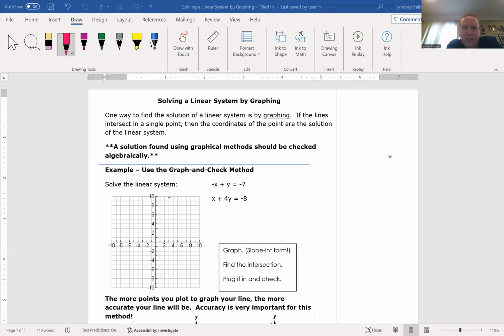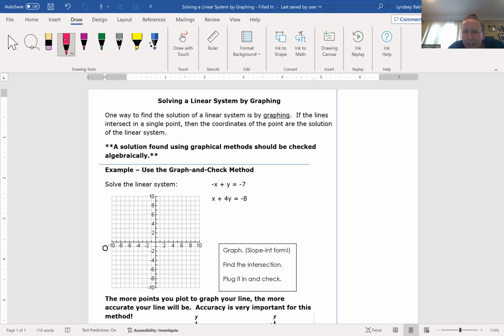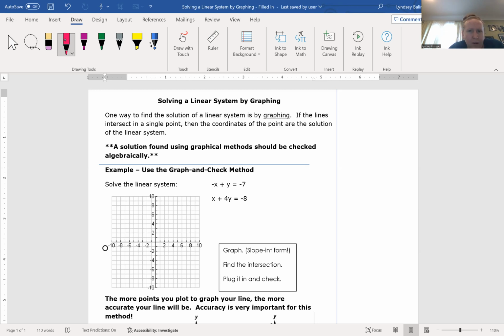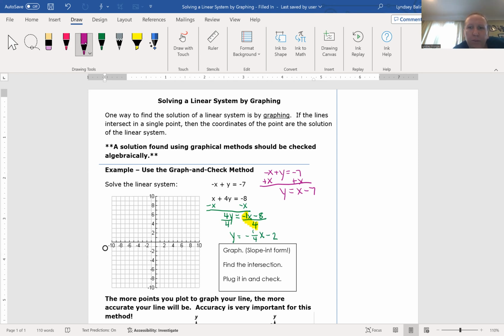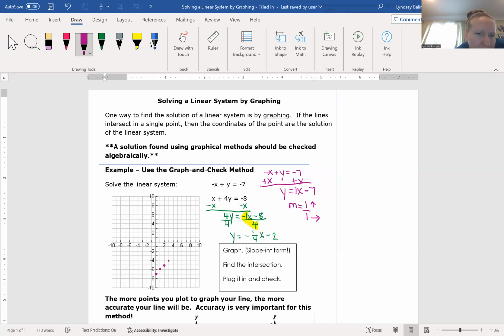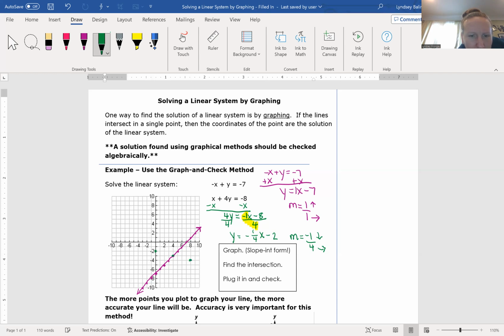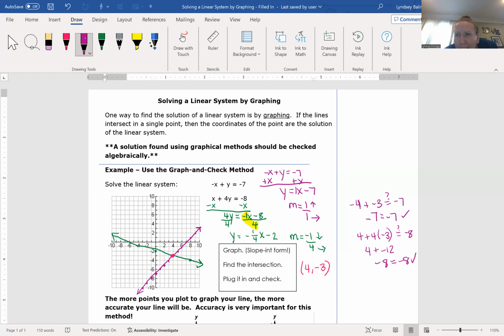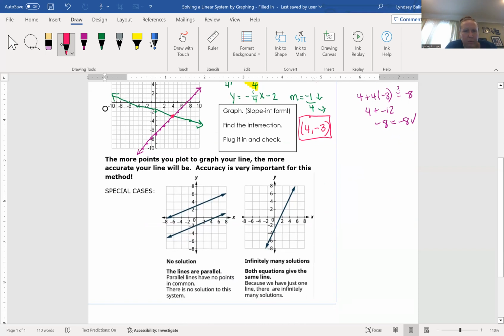Topic 5: Video #4 - Solving a System of Equations by Graphing